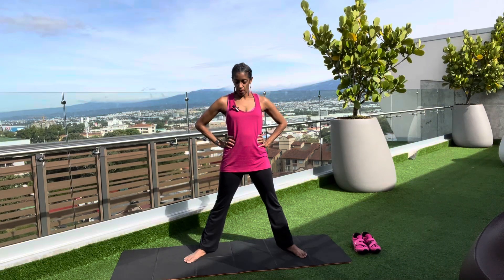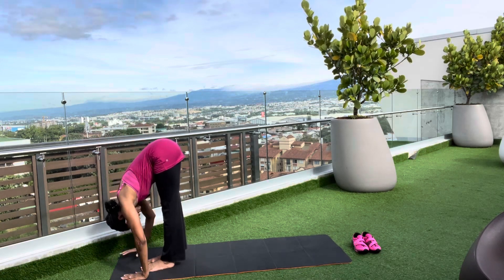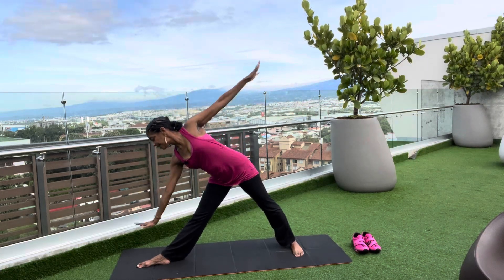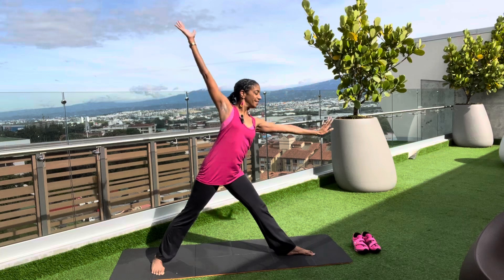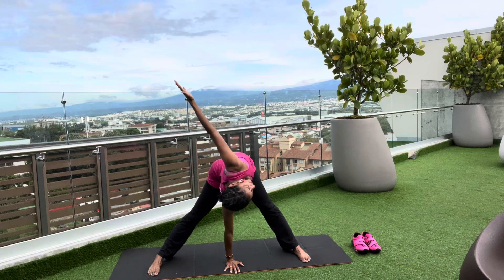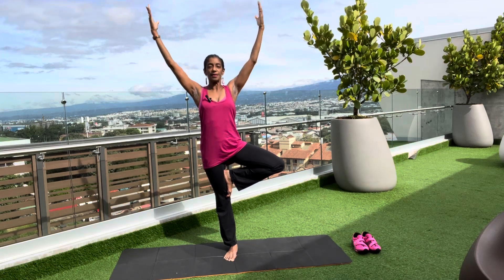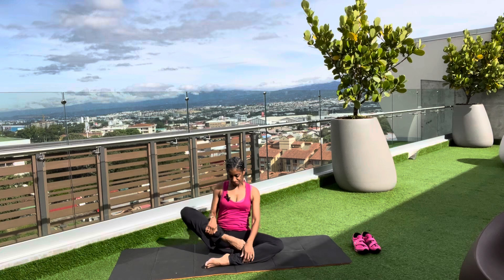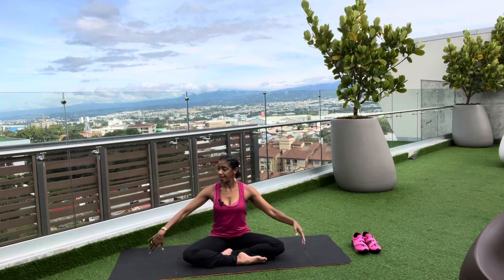Full Body Beginner yoga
All you need is a mat and an open mind.